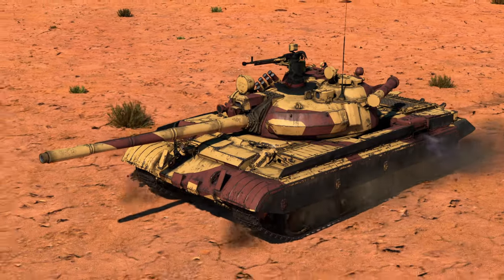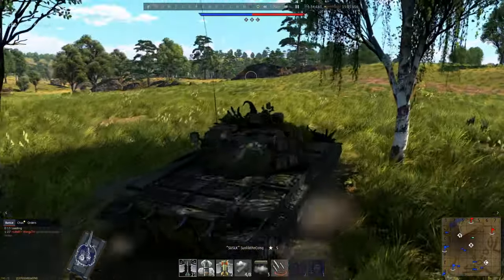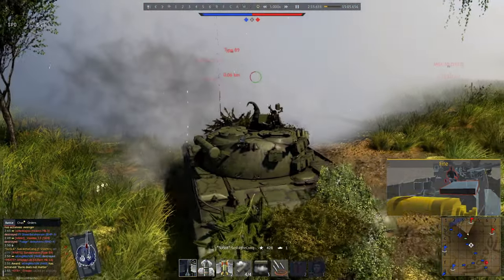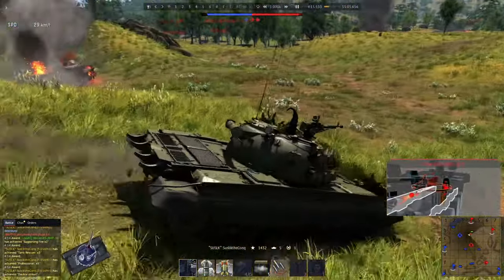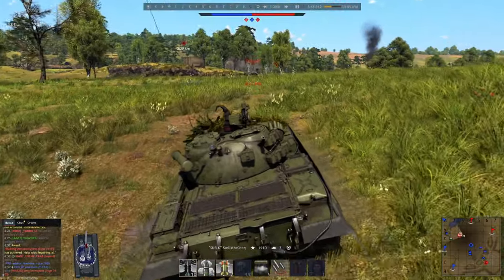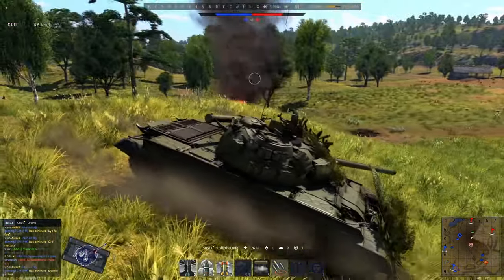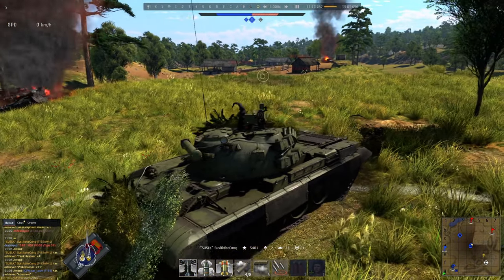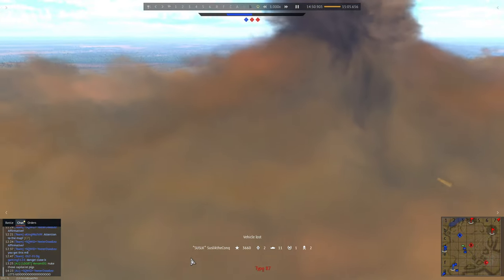War Thunder Ground Breaking Nuke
Share, like and also click the "🔔" to get notified. Thx for watching!

0:00 INTRO
1:59 NUKE GAME
8:42 OUTRO